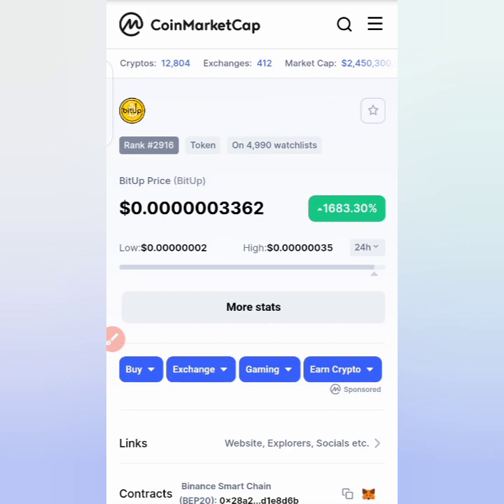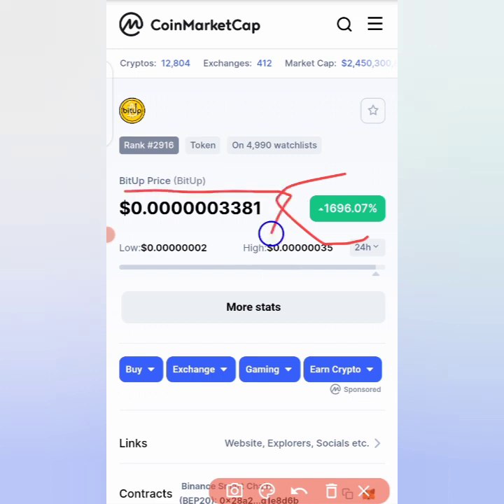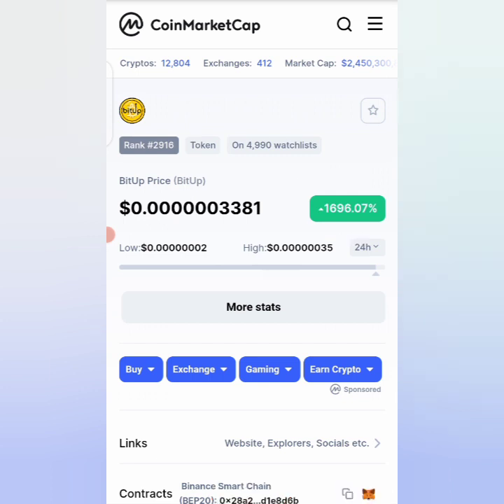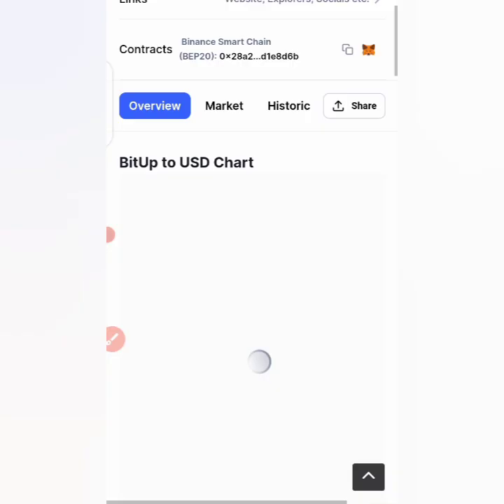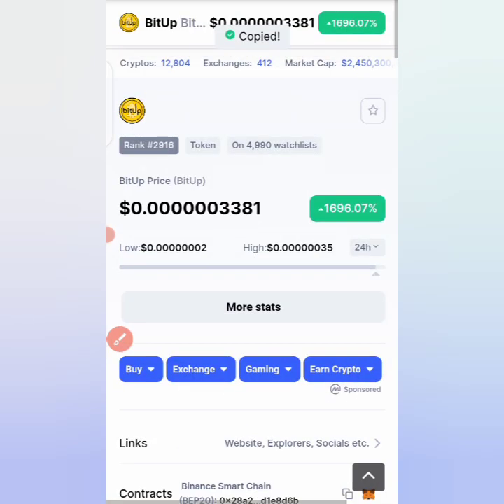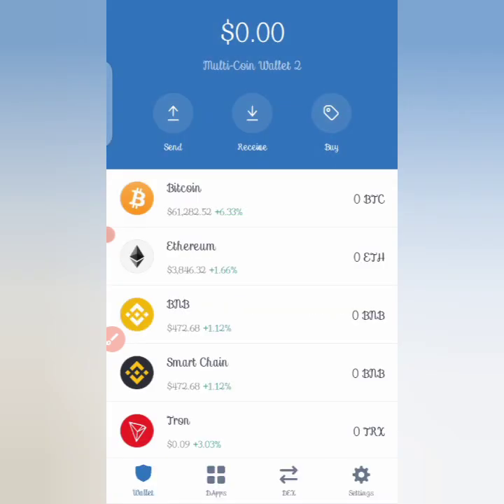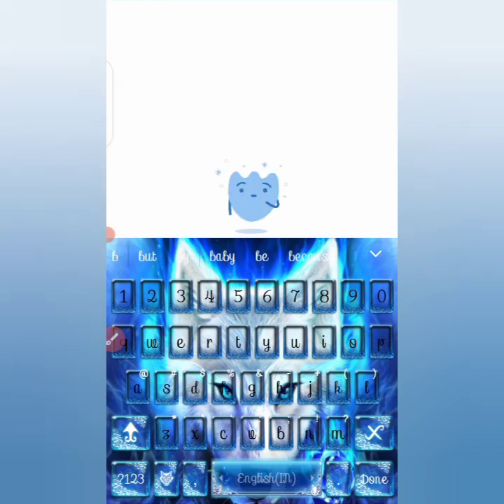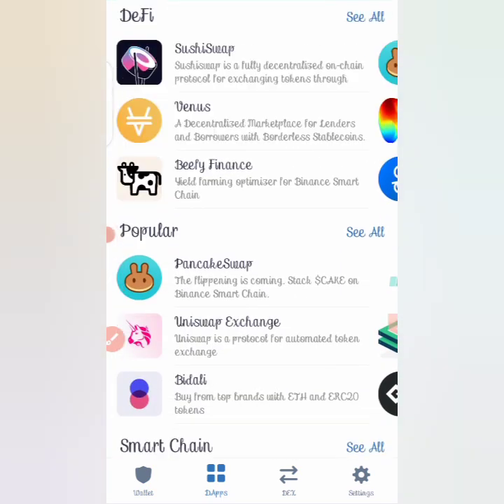BitUp Token Review || How to Buy BitUp Token using Trust Wallet || Is 1000x achievable?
BitUp Token Review

This video will be of help in this. Watch this now!!!